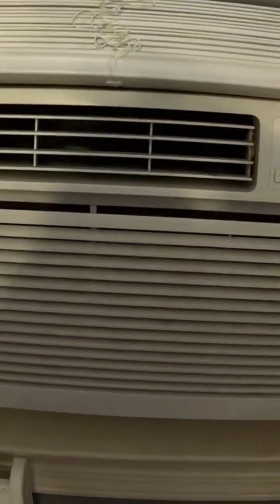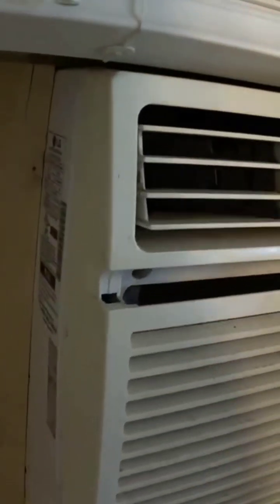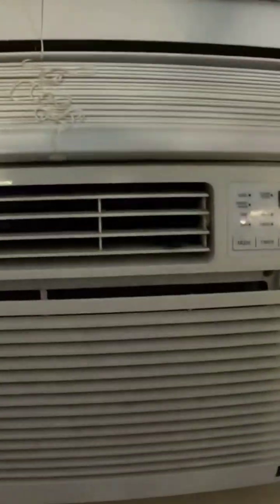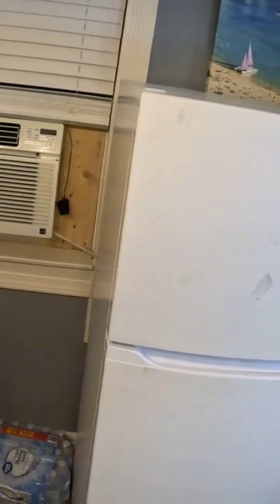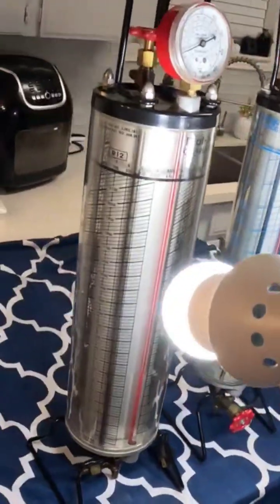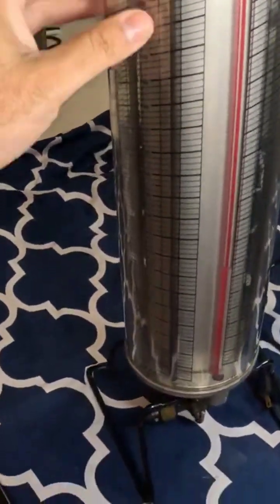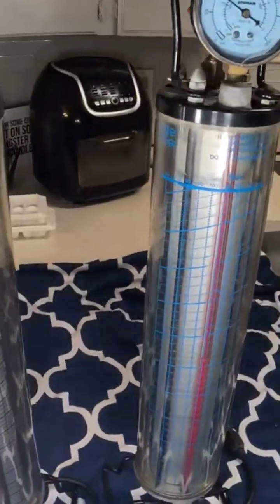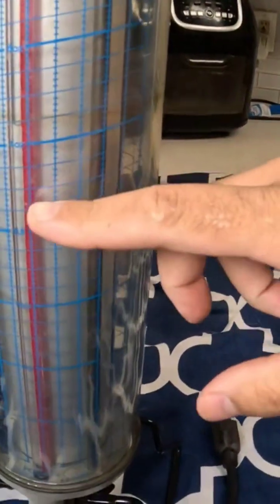(Part #2) How To Recharge Or Refill Freon For A Window Wall Unit Air Conditioner (R-22 R-410 R-32)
Suction Pressures:
R-22:   Range 65psig to 80psig
R-410A: Range 125psig to 175psig
R-32:   Similar To R-410A